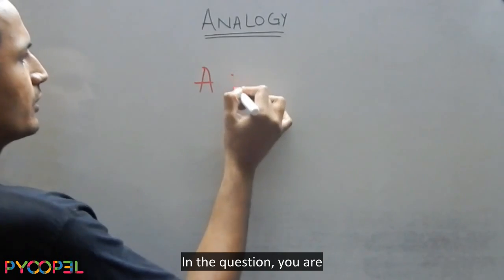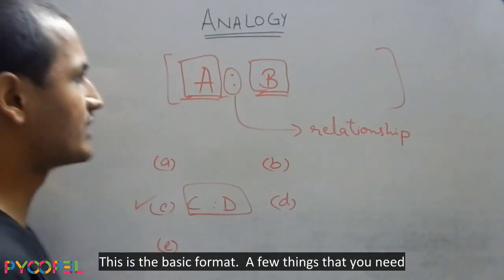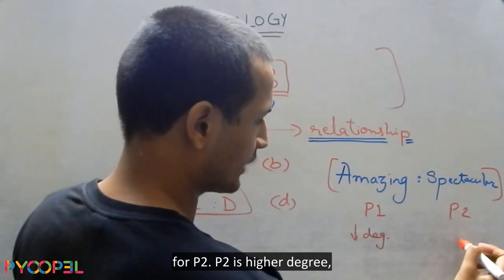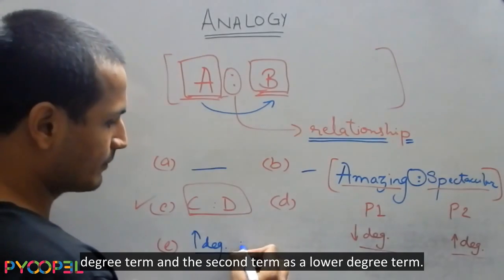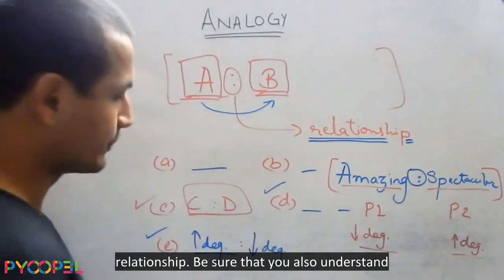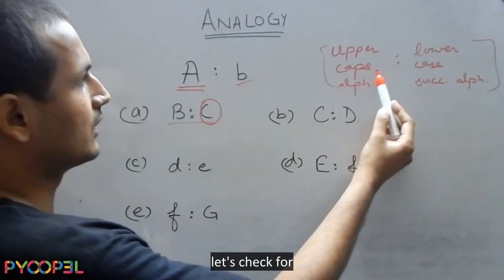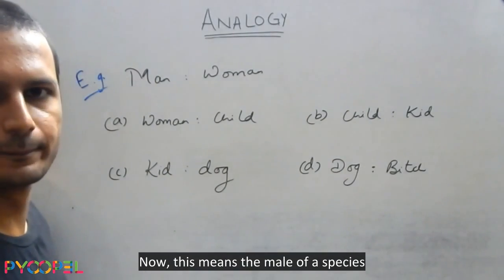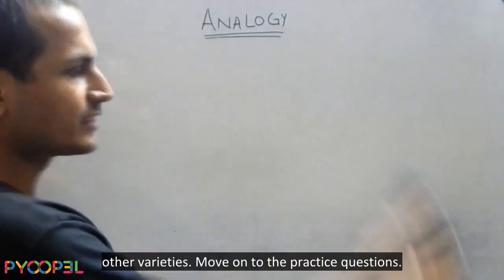Analogy Theory (Aptitude Test) Video l Pyoopel.com